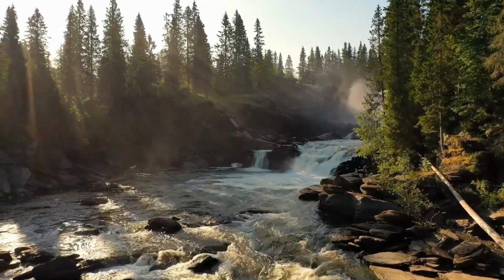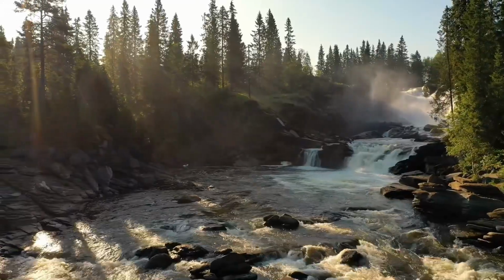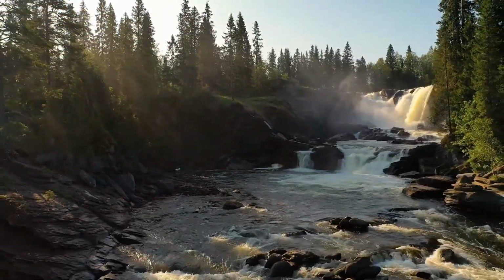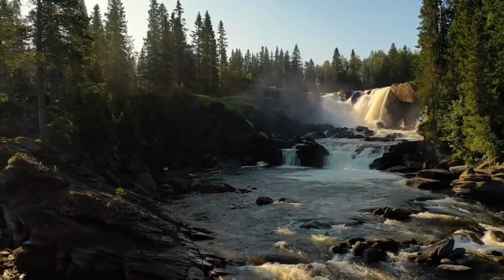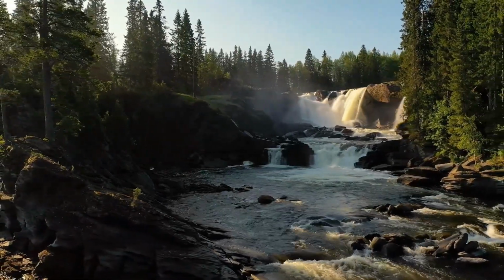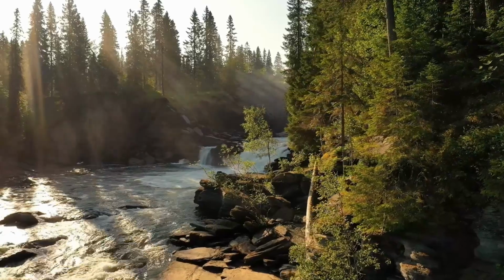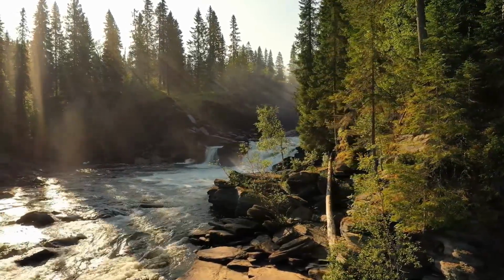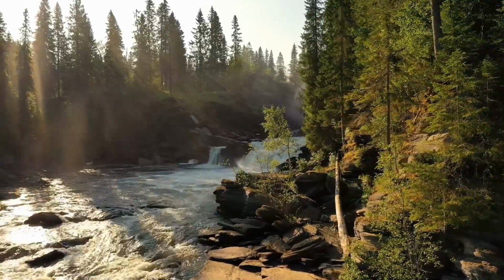Ethical Conservation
In this episode of "Paws & Reflect," we delve into the concept of ethical conservation, emphasizing humane approaches to preserving ecosystems and species. Ethical conservation prioritizes the well-being of individual animals while striving to protect and restore natural habitats. We explore key principles such as non-invasive research techniques, the intrinsic value of animals, and sustainable coexistence. Through real-world applications and detailed case studies, we showcase the successes and challenges of ethical conservation efforts, highlighting the importance of community involvement and sustainable practices.

We feature case studies including habitat restoration in the Florida Everglades, translocation of black rhinos in Africa, and community-led conservation in Nepal, alongside a critical look at the controversial practice of managing barred owls to protect spotted owls. By examining these examples, we provide insights into the ethical dilemmas conservationists face and discuss emerging trends and technologies that support humane and effective conservation practices. Join us to learn how you can contribute to these vital efforts and help create a more compassionate world for all species.

If you would like to donate and support this podcast and ROLDA's efforts,